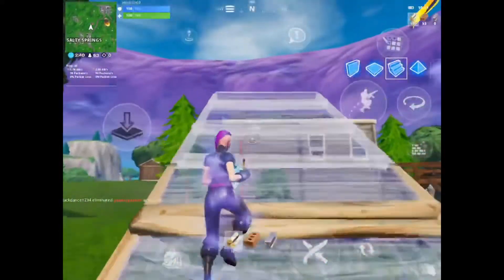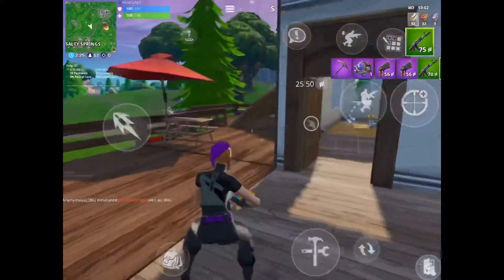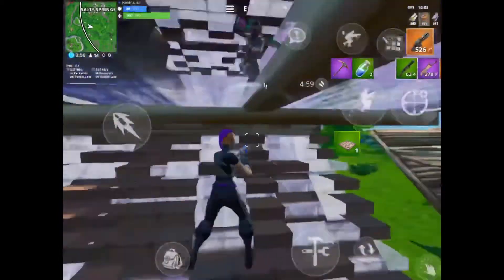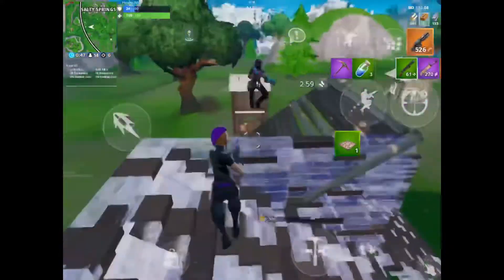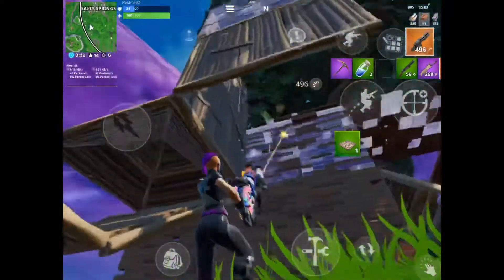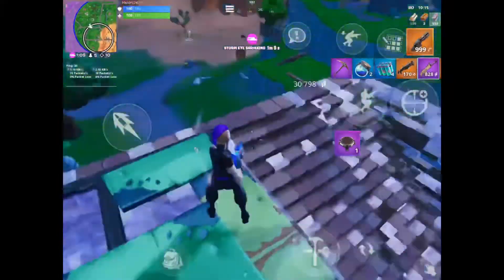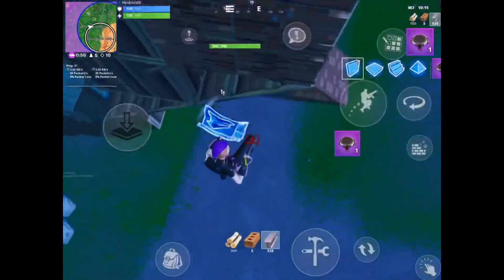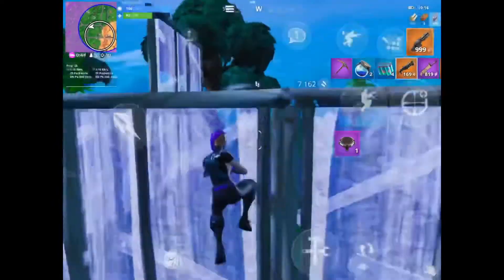Get Smooth Gameplay and Decrease Lag on Fortnite Mobile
How to get smooth gameplay
Lower ping and decrease lag on Fortnite Mobile